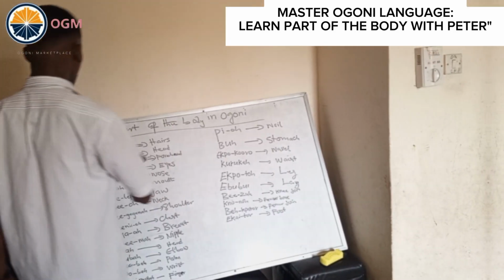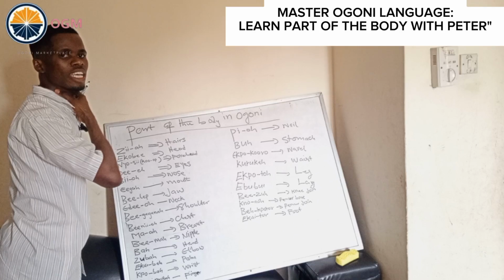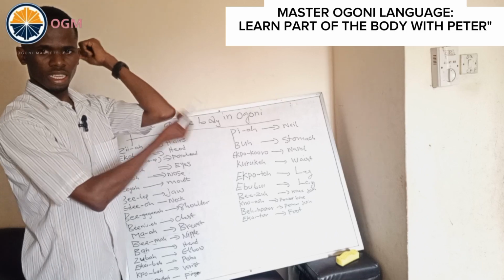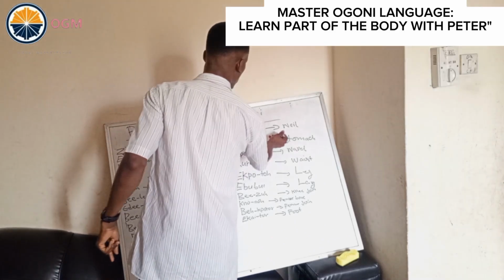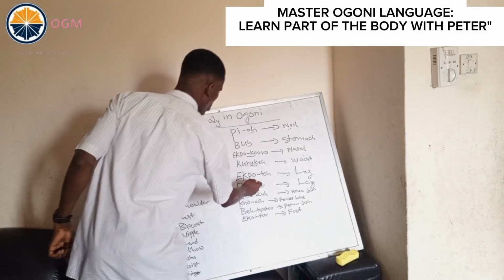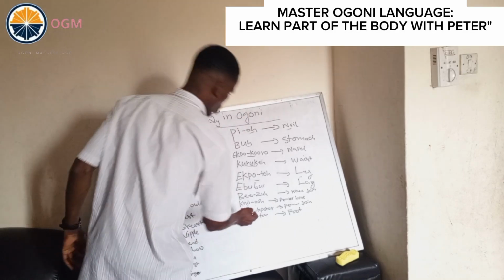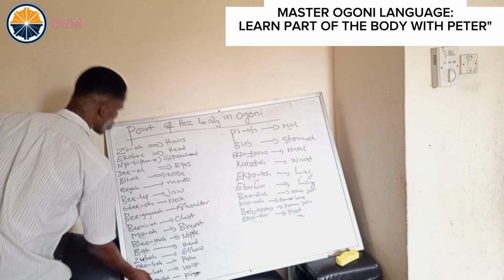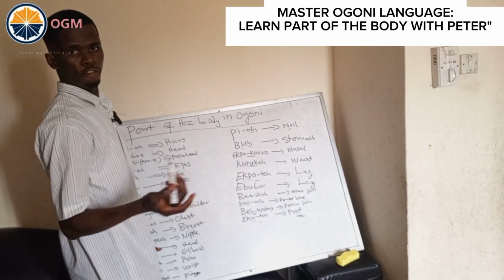Ogoni Language: Learn Body Parts Like a Pro!" In Ogoni language"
This video is about the teaching of the parts of the body in Ogoni language.